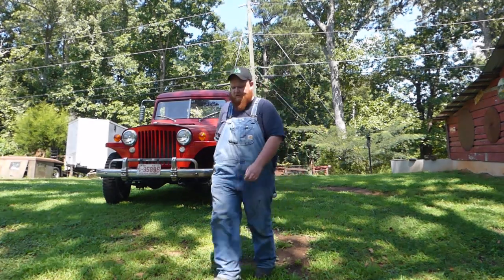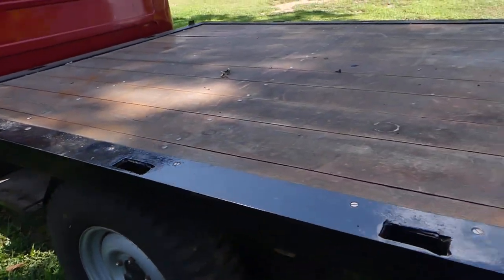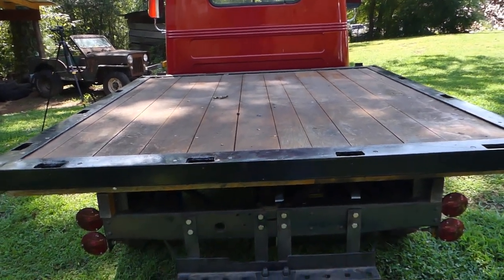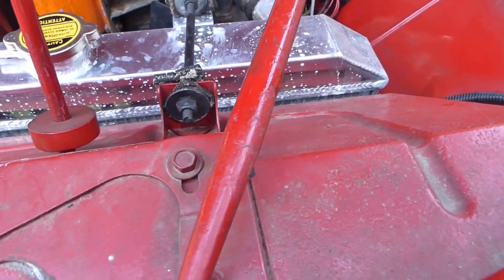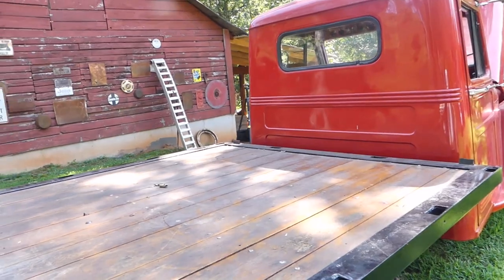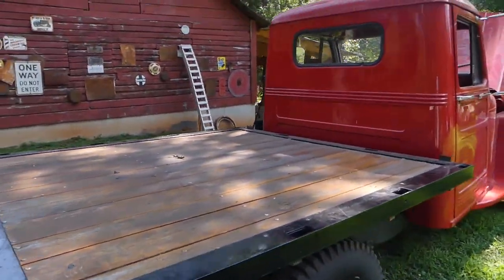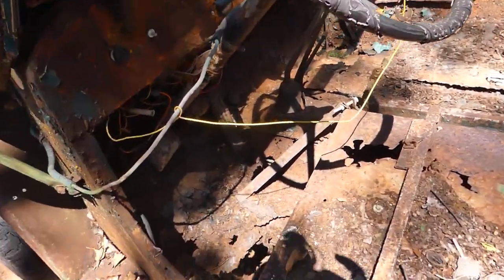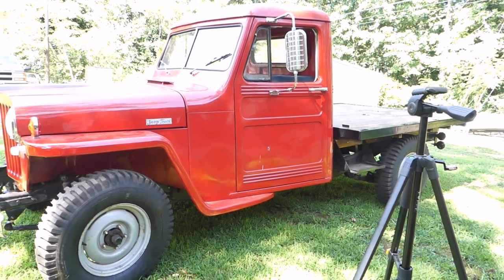1949 Willys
In this video I introduce you to my beloved 1949 Willys truck. I give you a tour and talk about Jeep trucks and what all I've done to get my truck back into fighting shape. I explain why Willys is this most epic vintage truck from the early days of 4x4s. Willys Jeeptruck